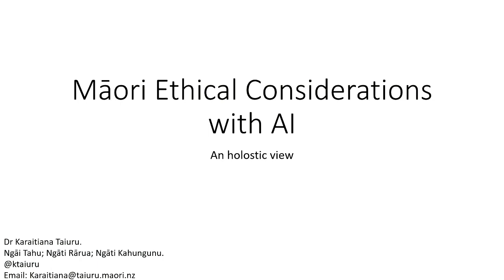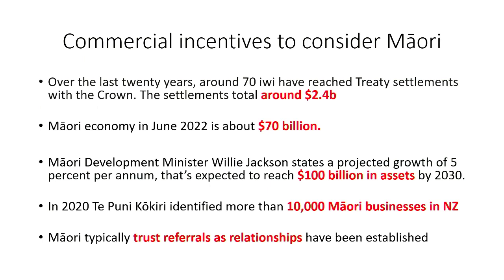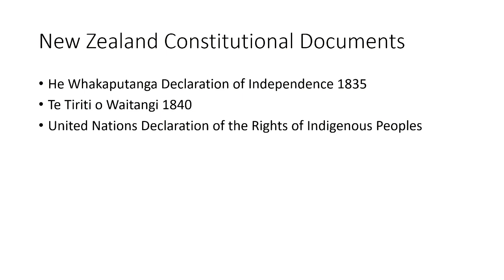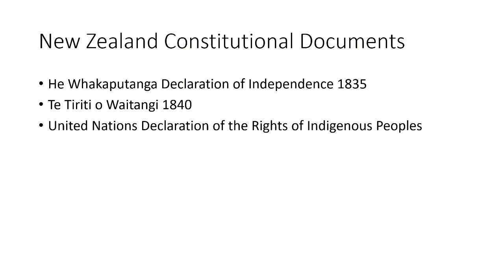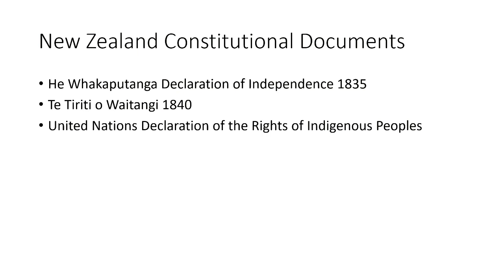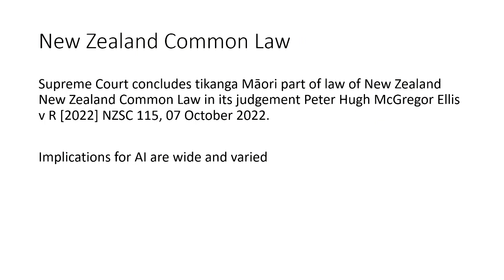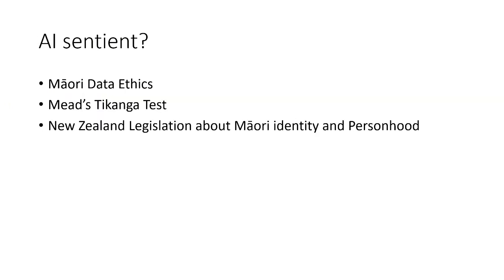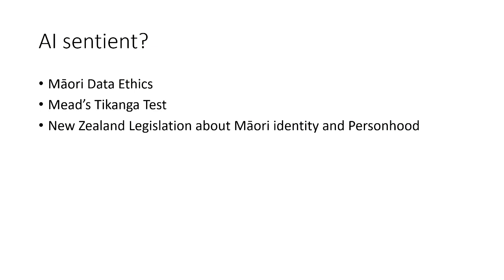Ethical Considerations with AI - An holistic view - Dr Karaitiana Taiuru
A presentation from the 2022 Artificial Intelligence Researchers Association Conference.